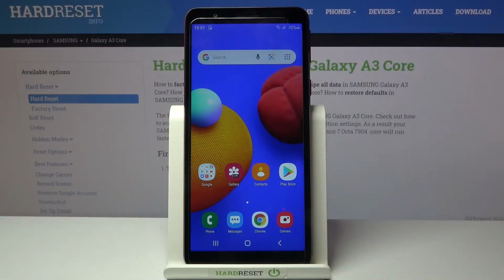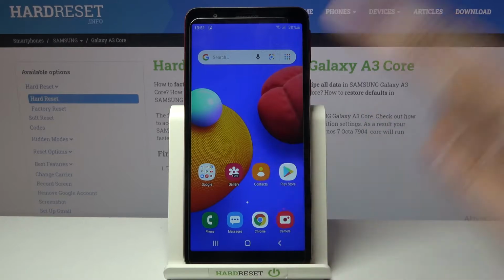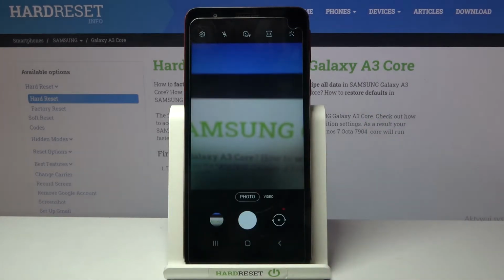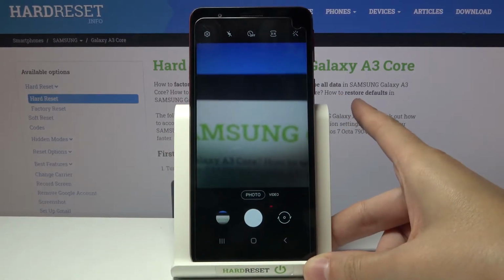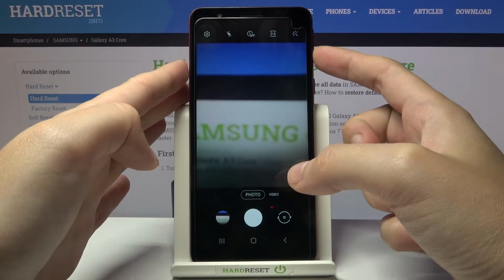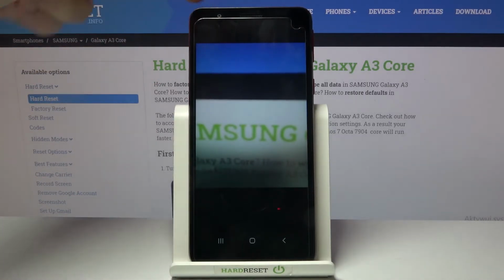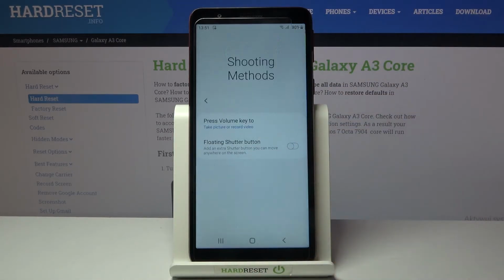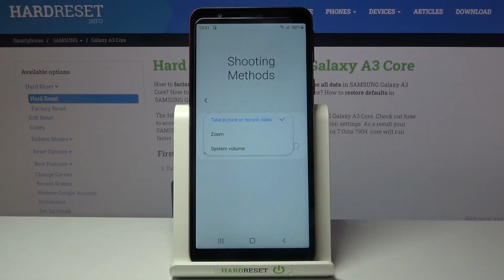How to Change Camera Volume Button in SAMSUNG Galaxy A3 Core – Set Up Volume Key Function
Learn more about SAMSUNG Galaxy A3 Core
Did you know you can use side keys on your SAMSUNG Galaxy A3 Core to take photos? Open this tutorial and follow our instructions to learn how to change the function of volume buttons on your SAMSUNG Camera. There are several functions you can assign to the volume button, use the volume button to take pictures, adjust the volume or zoom. Let's adjust the camera buttons and use the camera in the most comfortable way.

How to change Camera Volume Button in SAMSUNG Galaxy A3 Core? How to set up Volume Button in SAMSUNG Galaxy A3 Core? How to set up Camera Volume Button in SAMSUNG Galaxy A3 Core? How to manage Camera Volume Button in SAMSUNG Galaxy A3 Core? How to change side buttons functions in SAMSUNG Galaxy A3 Core?